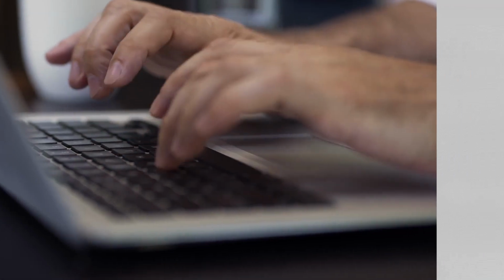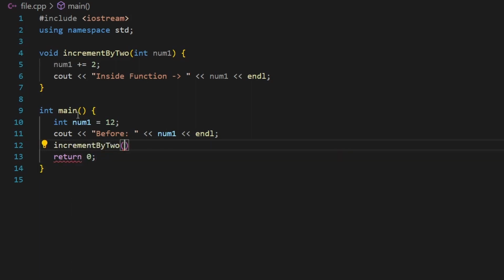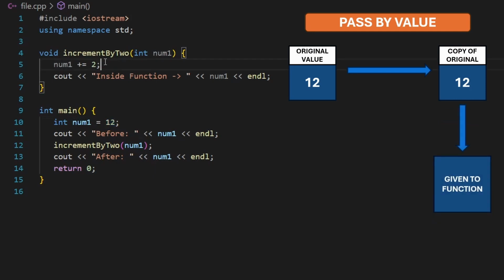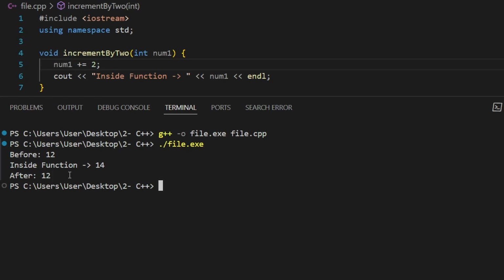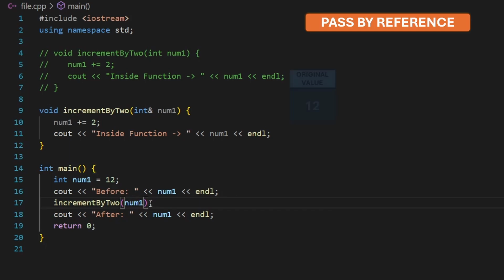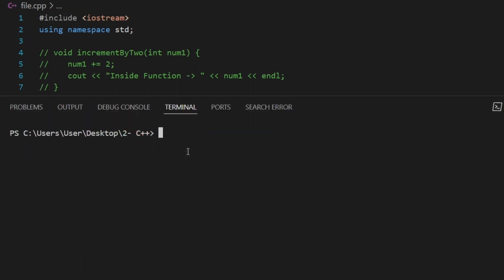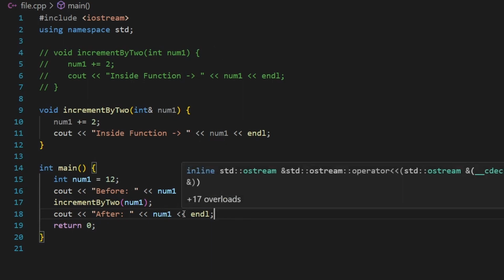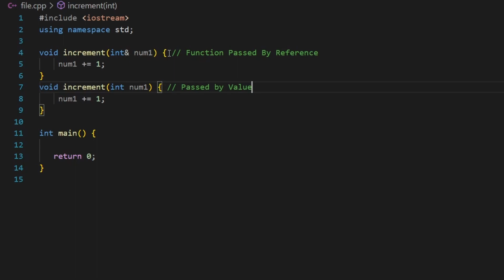Pass By Value and Pass By Reference in C++ Functions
In the last video, we saw how to create functions in C++, today we will see what is pass by value and pass by reference in function.
A Pass by value parameter, is when the compiler will create a copy of the original value where the function will only work with the copy of the original value and it will not affect the original value.
However, a Pass by reference parameter, is when the function can access directly the original value inside memory, and affect and manipulate the original value.